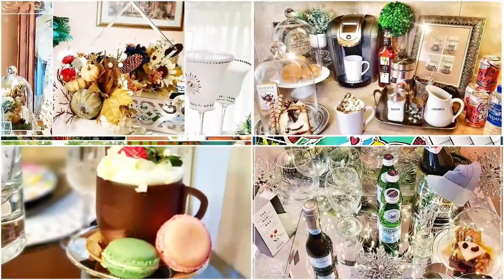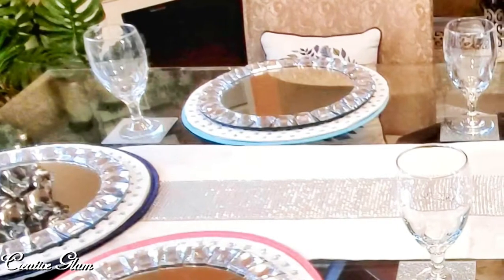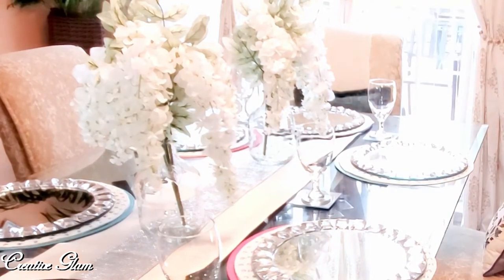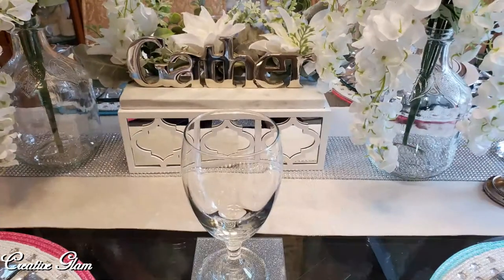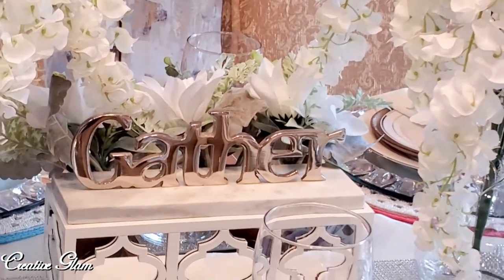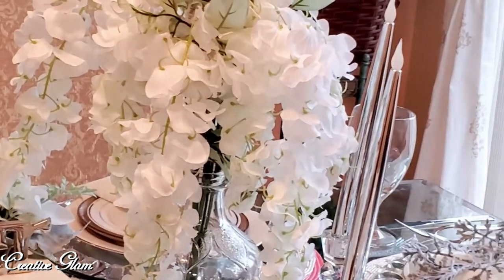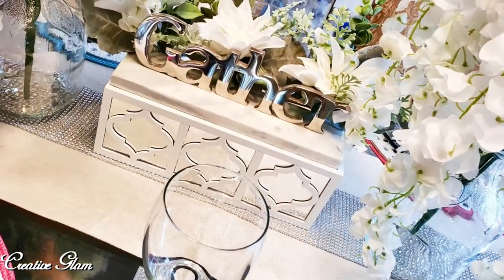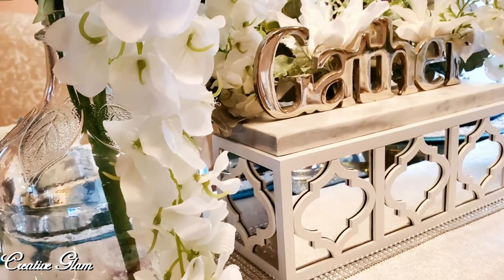Spring Is In The Air || Spring Tablescape 2020 || Minimal Spring Table Setting Look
Hi Guys! In today's video here's a super simple and minimal spring tablescape. Enjoy the video!!
Spring Is In The Air || Spring Tablescape 2020 || Minimal Spring Table Setting Look Hosted By Bre's Project Book & Creatively Ms Me With Stephanie.

**My Tech Gear**
📷 Lighting Kit